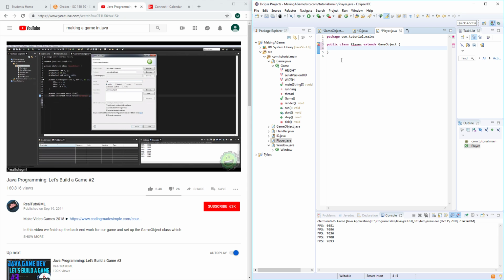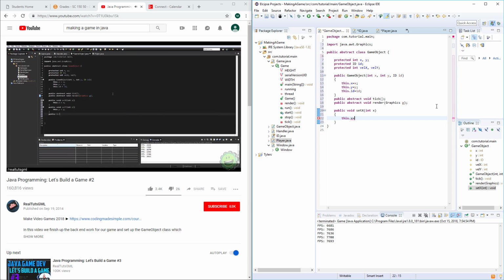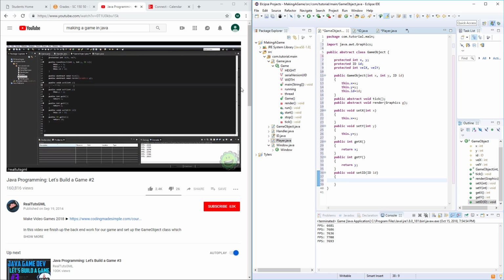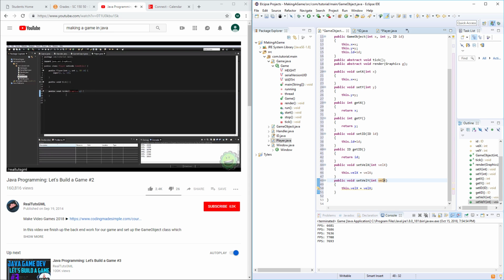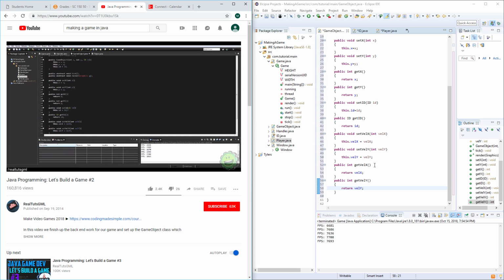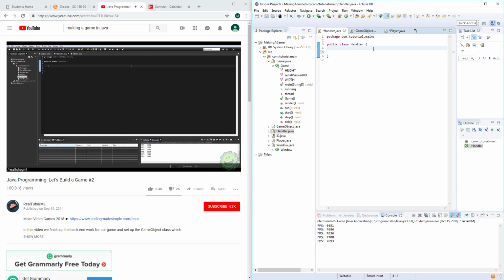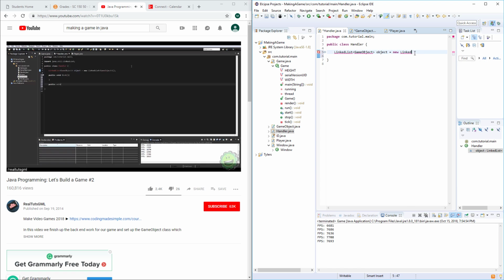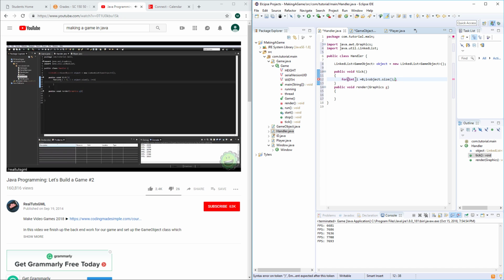ArmA 3 2018 10 15 20 13 54 06 DVR